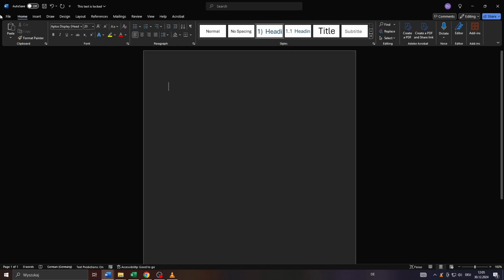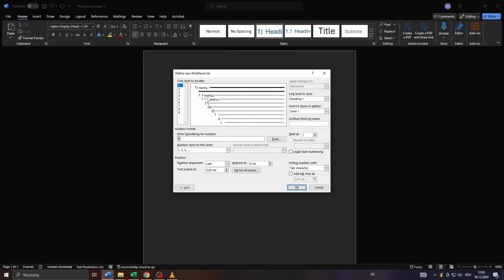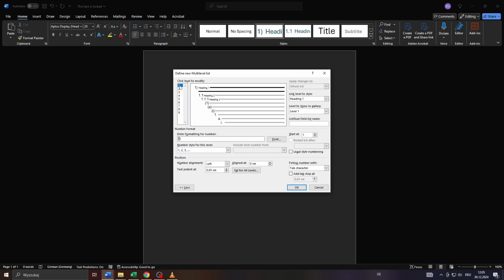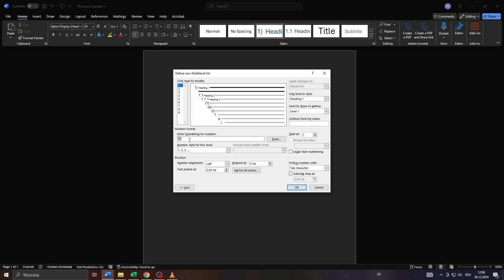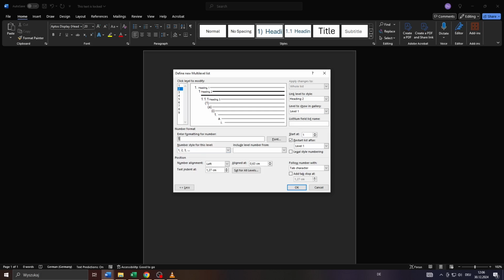How to Make Numbered Headings in Word | Auto Outline Format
Want clean, numbered headings in Microsoft Word? This guide shows how to set up auto-numbered styles for a professional outline.